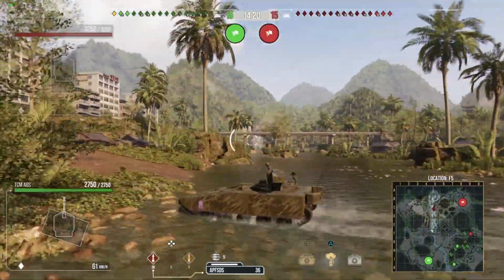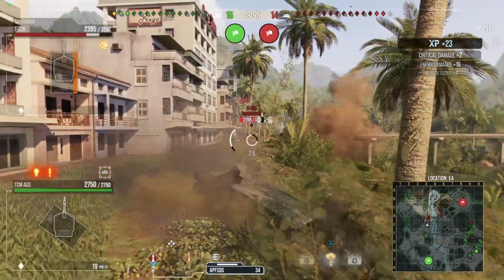| TCM AGS Tank Review | World of Tanks Modern Armor | WoT Console | Kinetic Fury |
NEW PREMIUM TANK IN World of Tanks Console!!! This time in WoT Console it's the TCM AGS, also called the Teledyne Continental Motors Armoured Gun System. It's a Cold War, Era 3 premium light tank and it comes with a 9 shot autoloader.

Be sure to check out the TCM AGS in the WoT Console game store!